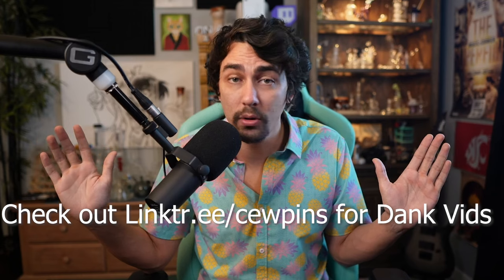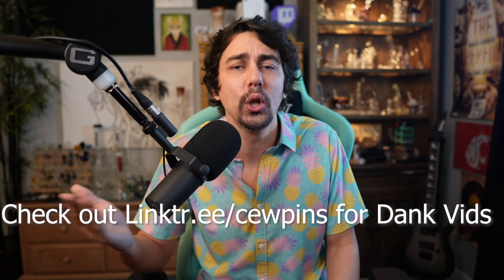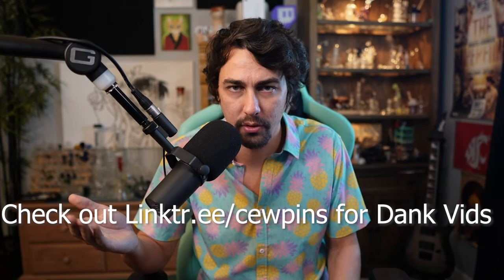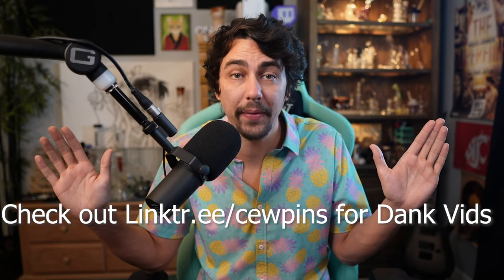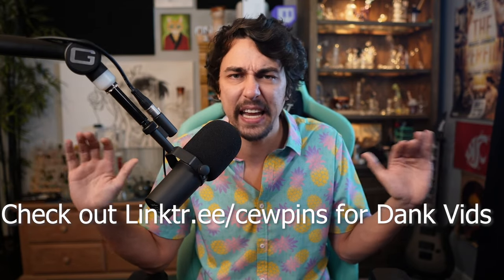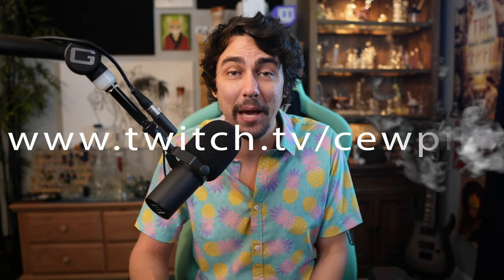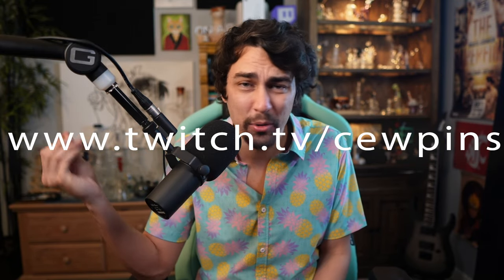I Compared Straight Tubes and Beakers.....